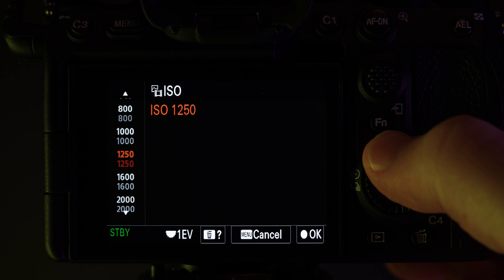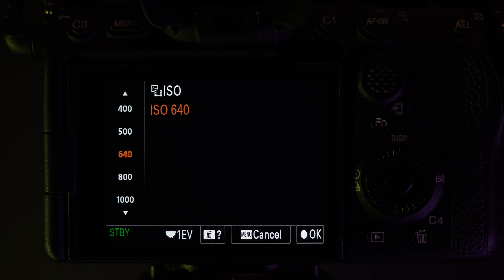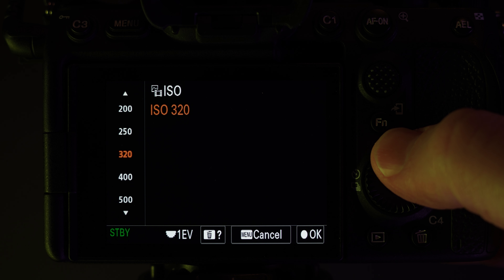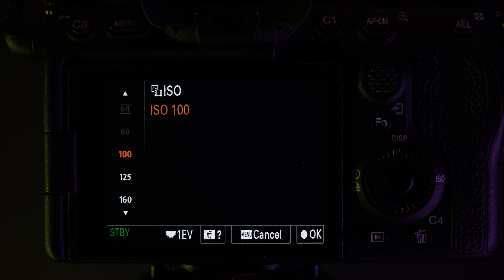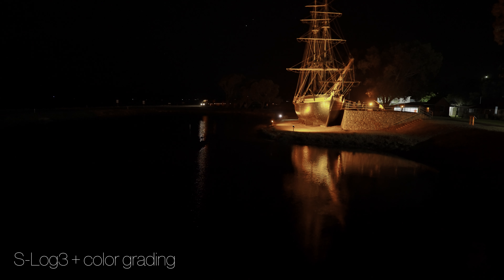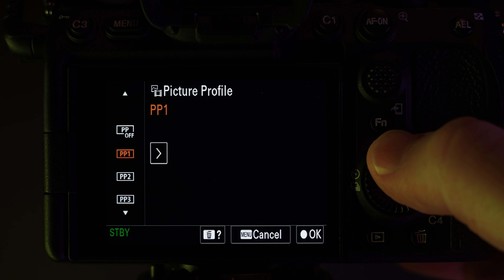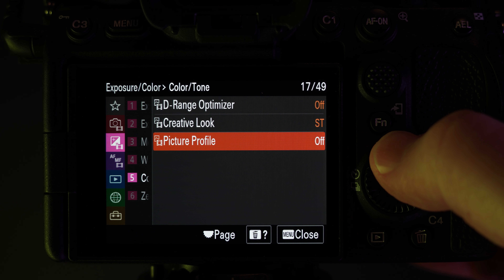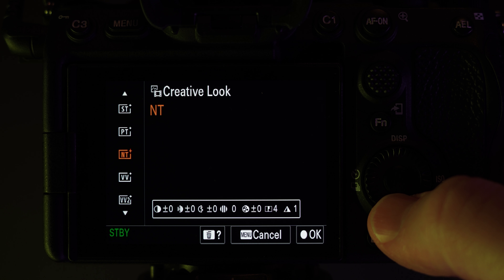S-Cinetone vs S-Log3: Which one should you use?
Should you use S-Log3 or S-Cinetone? In this video I share 3 things to think about when deciding between SLOG3 vs S-Cinetone.

Cc. @ImagingbySony